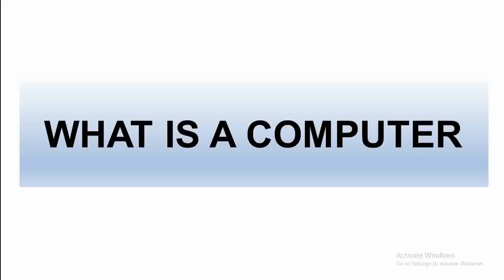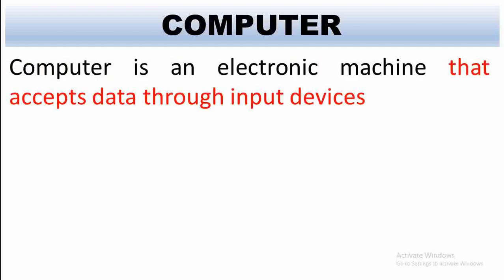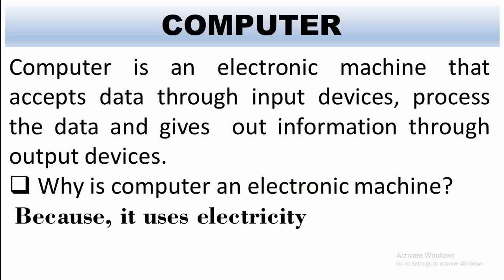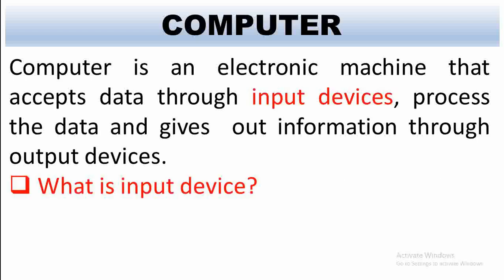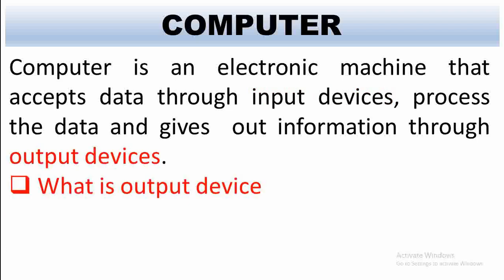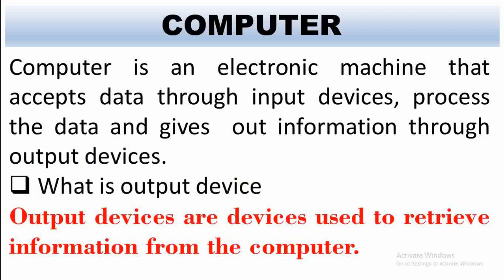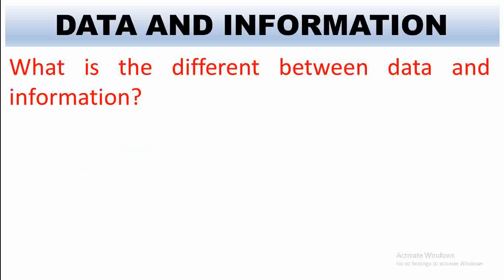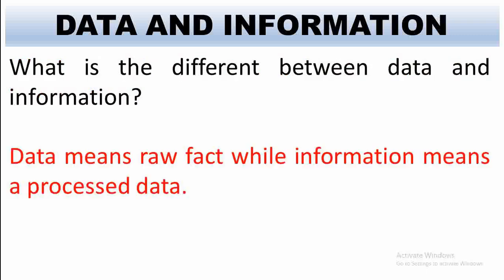01 What is Computer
Meaning of computer?
Why is a computer called an electronic device?
What is an input device?
What is an output device?
What is the difference between data and information?
All these are discussed in this short video on the computer training course.